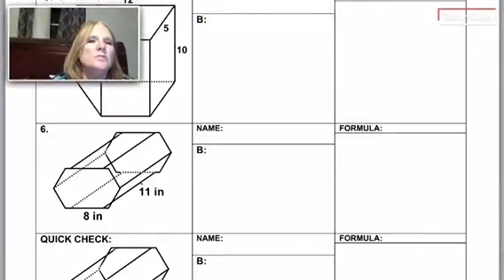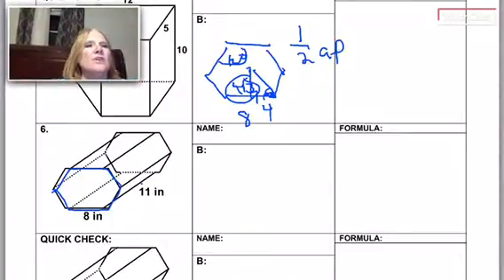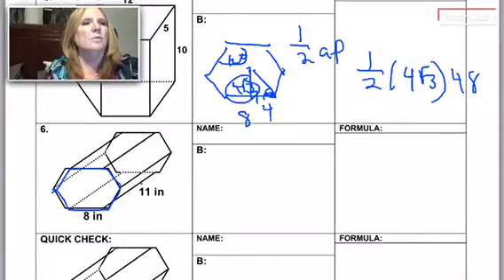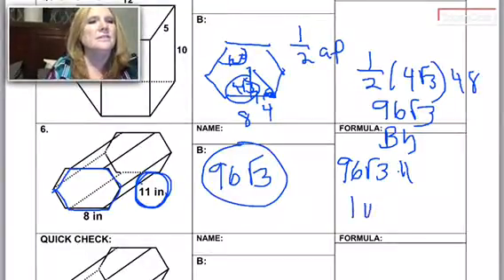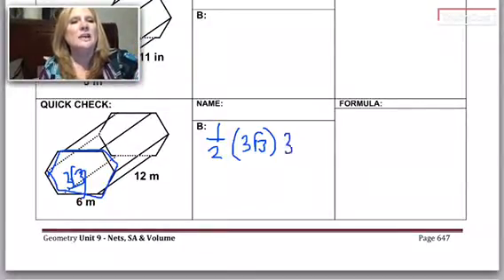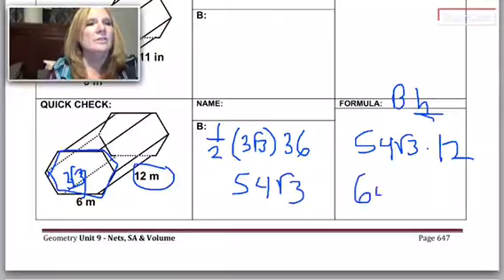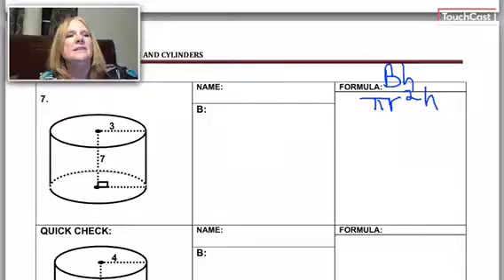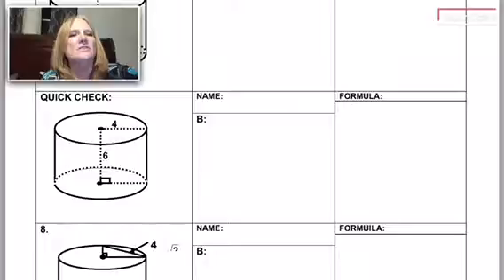Volume of prisms and cylinders part 2